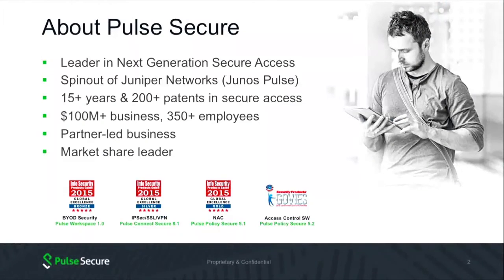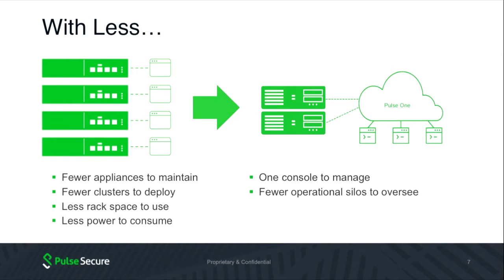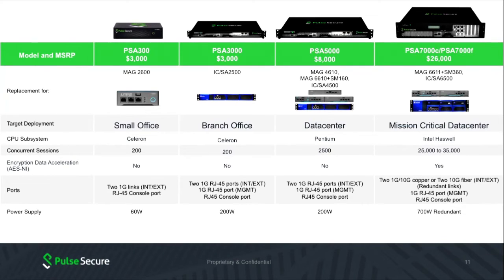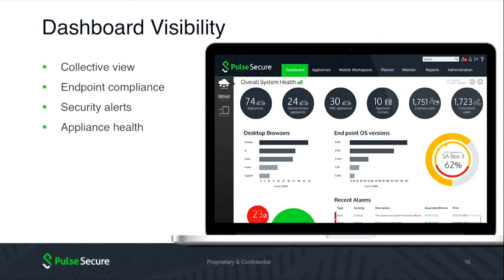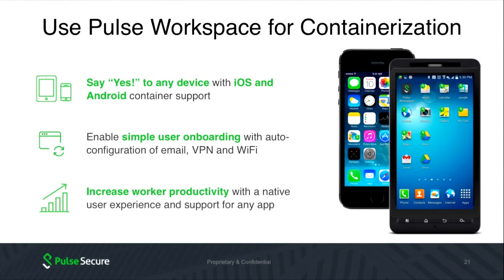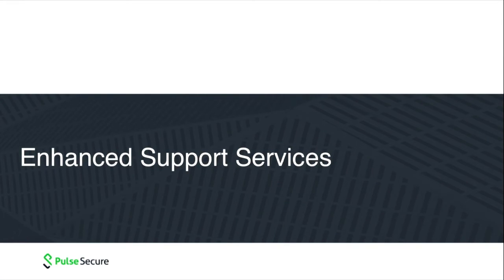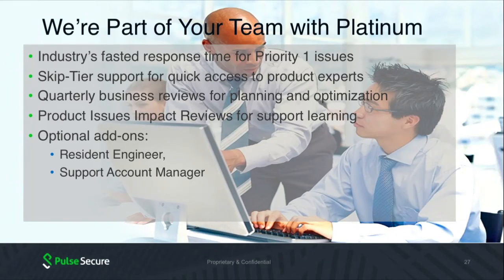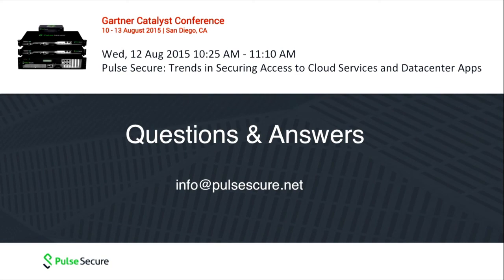PSA Release Webinar